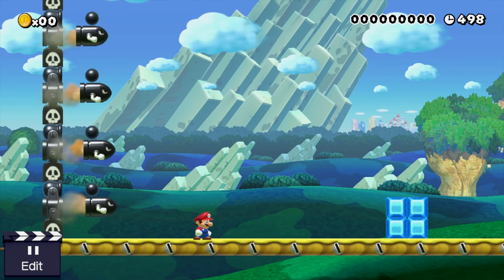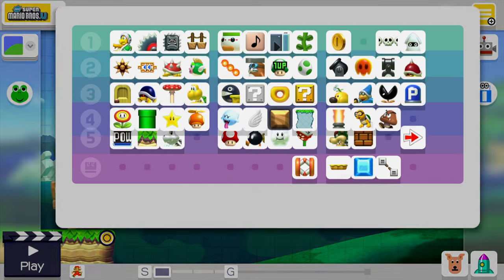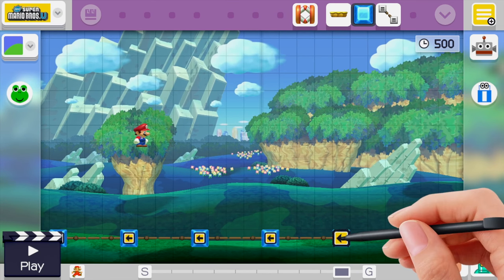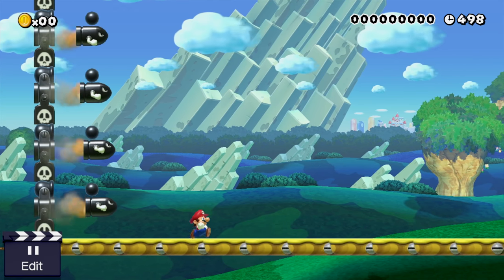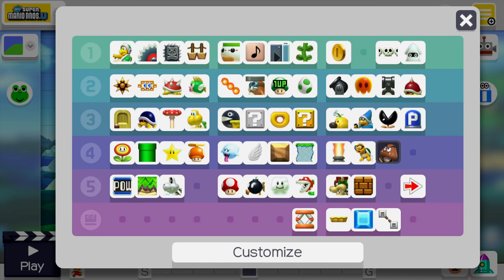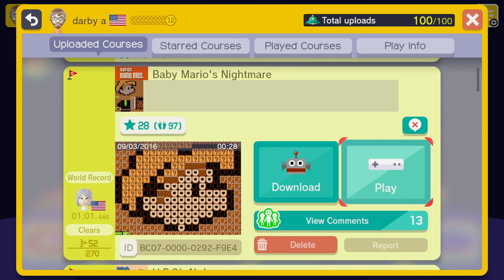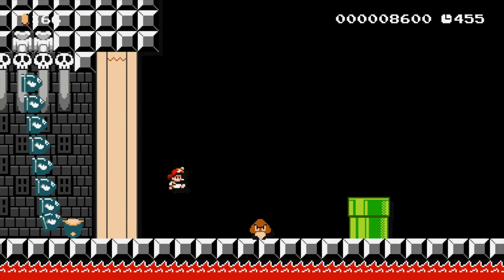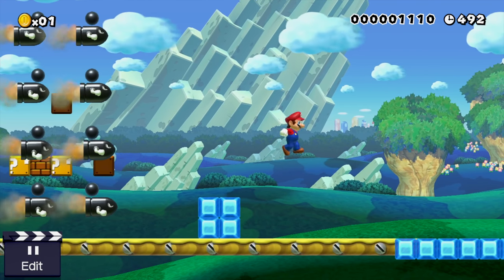Weird Block Physics Tutorial - Super Mario Maker - Tips and Tricks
This tutorial will show you how to mess with peoples minds! It's the Weird Block Physics Tutorial.

To send fan mail, address to:
Darby BTG